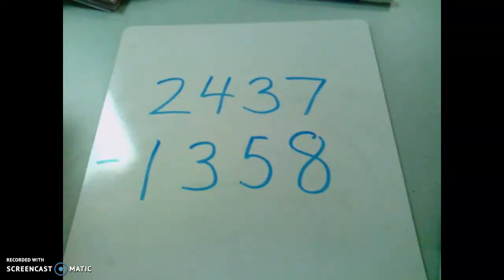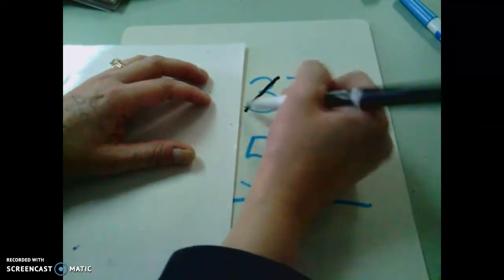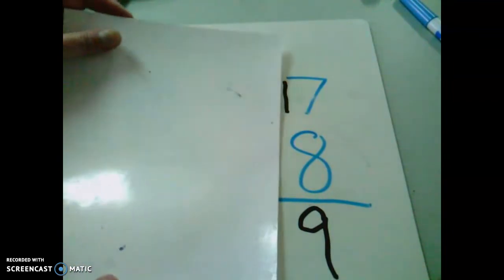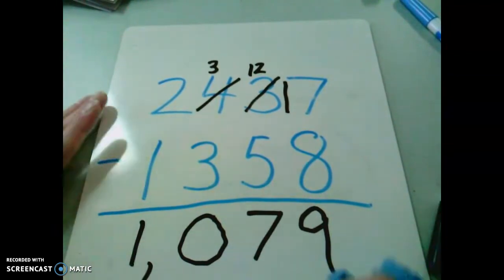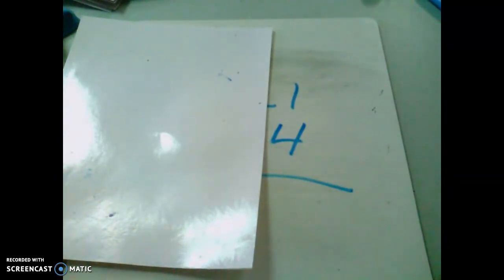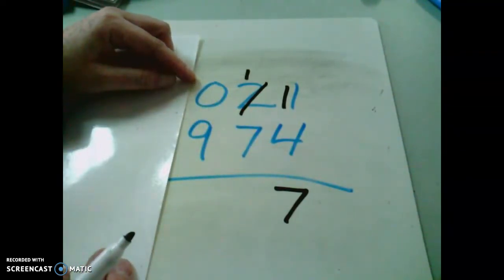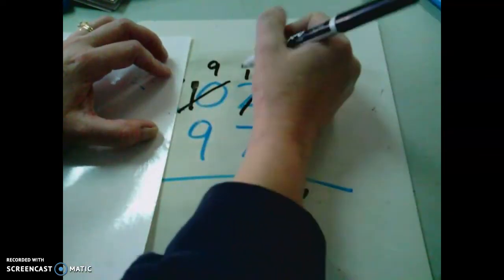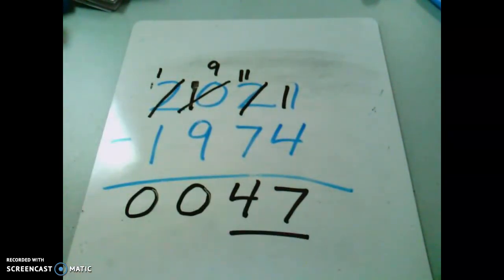Unit 4 Module 2 Session 1